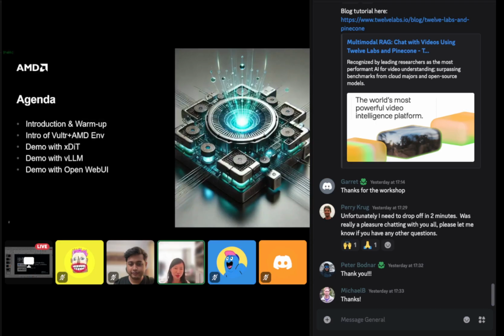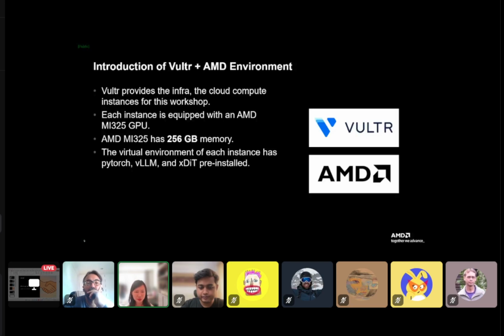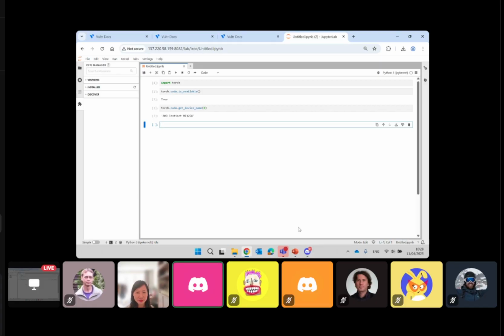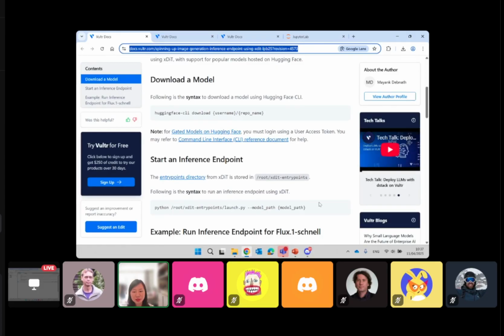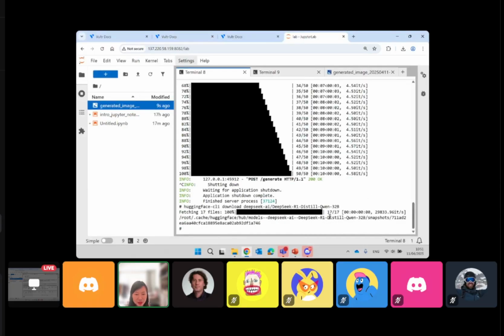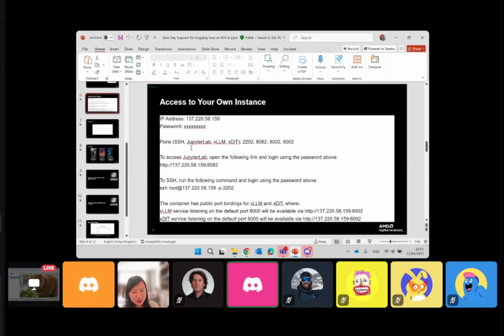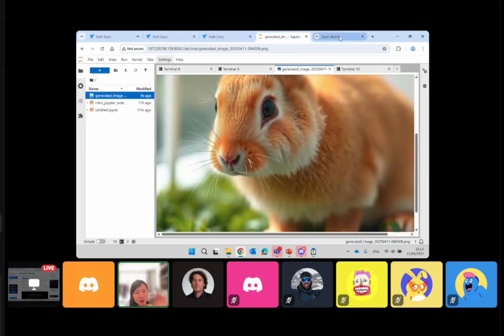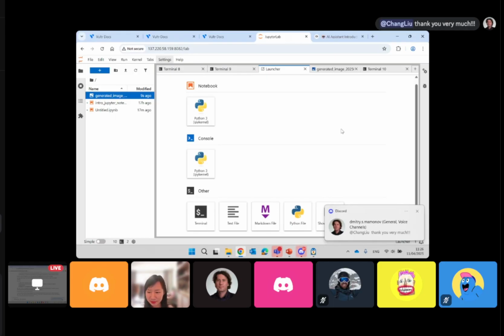LPB25 workshop from AMD and Vultr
Zero day support for Hugging Face on ROCm